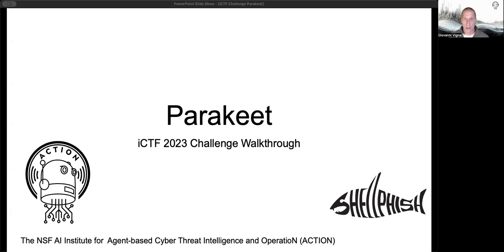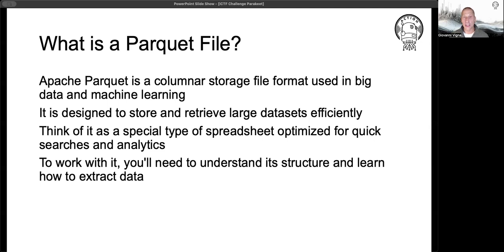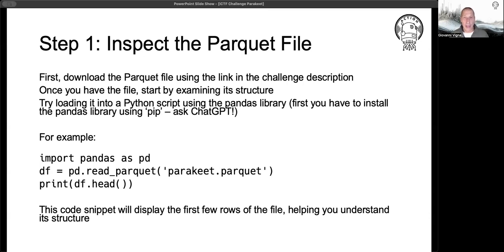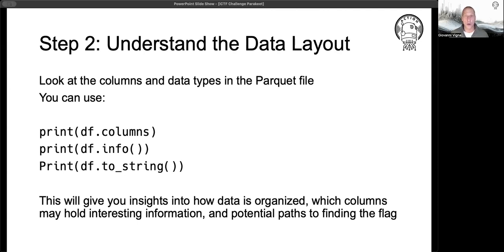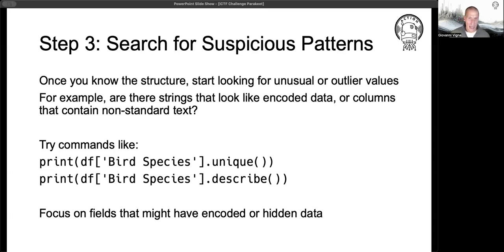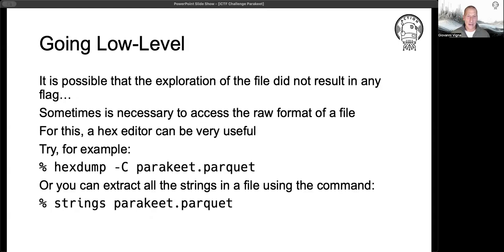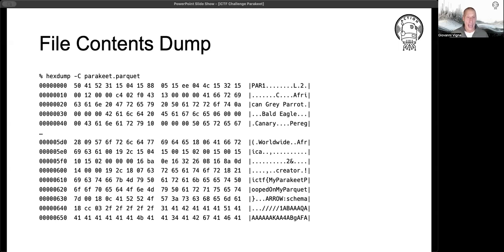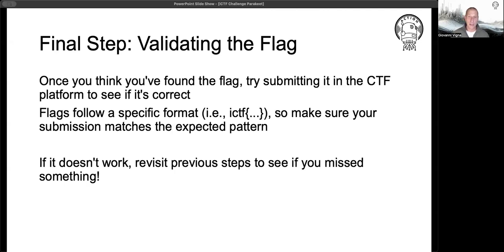iCTF 2023 Parakeet Challenge Walkthrough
A tutorial on how to solve the (very simple) Parakeet challenge.